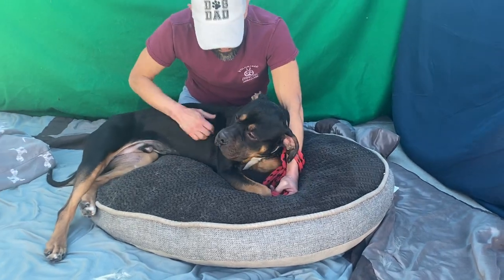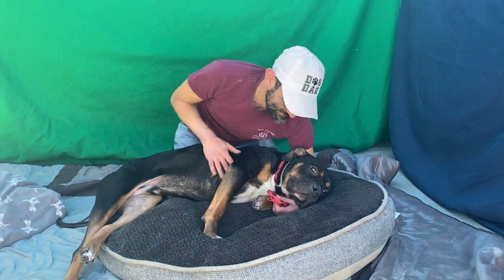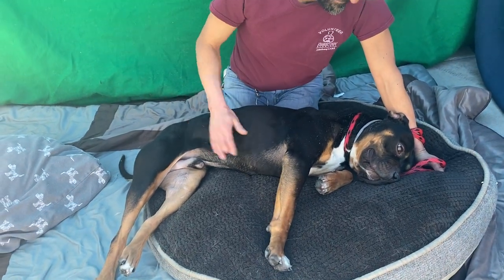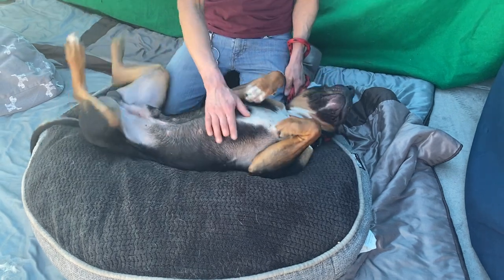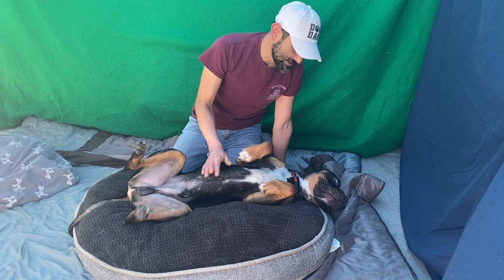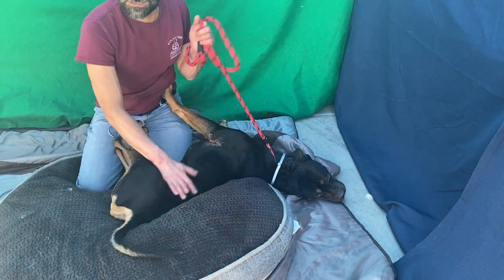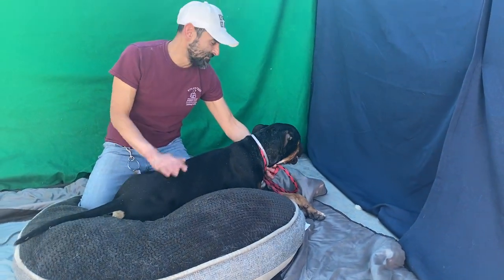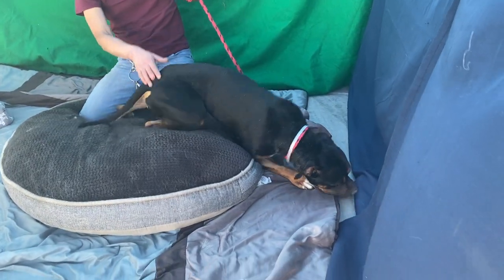New and URGENT! A5517997 Stone | Pit Bull/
A5517997 Stone is a kissable 3-year-old tricolor (black, white and rust) neutered male Pit Bull who came to the Baldwin Park Animal Care Center on November 29th as a return. Weighing 76.2lbs, Stone’s is a happy-go-lucky fellow whose tail wags non-stop. Stone needs some practice on a leash and will benefit from some basic training. He behaves really well with older kids and other dogs, but we recommend that he does not go to a home with cats. His cute right ear slaps back, potentially from a previous injury, but gives him a spunky look that really makes his amusing personality shine through.